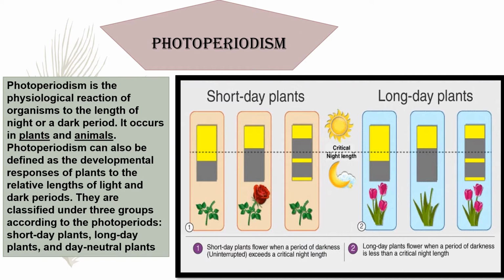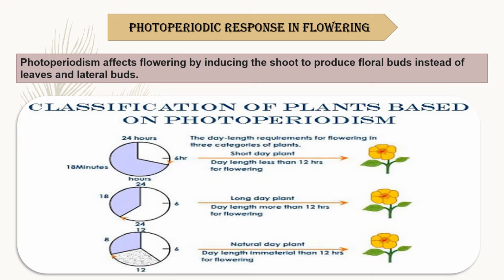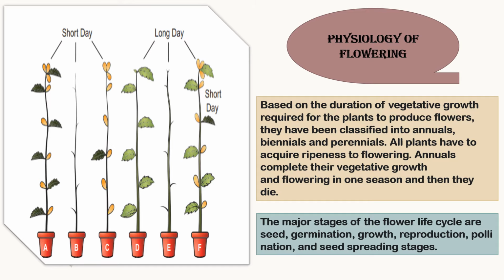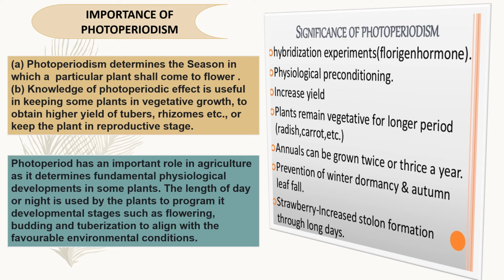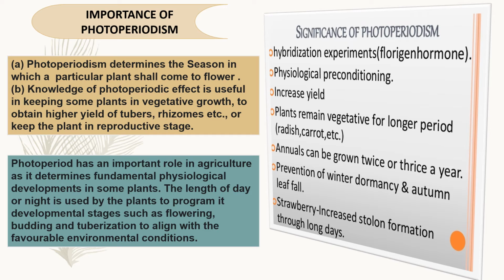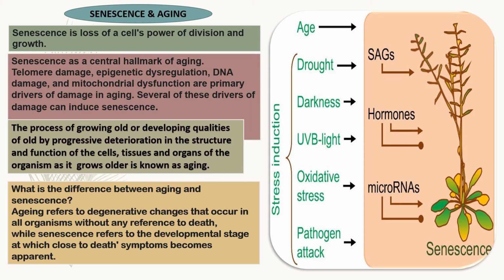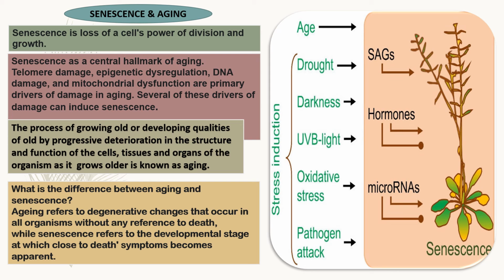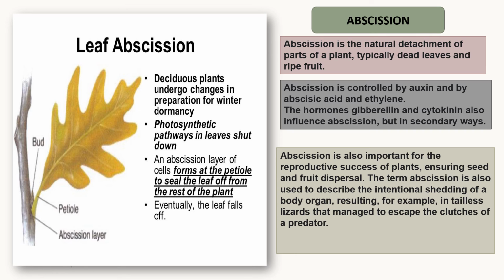PLANT GROWTH & DEVELOPMENT / PART - 3 / CLASS - XI